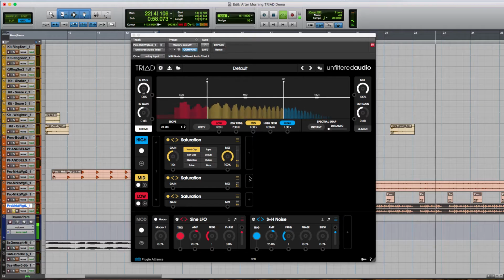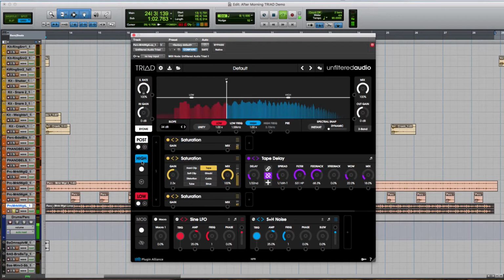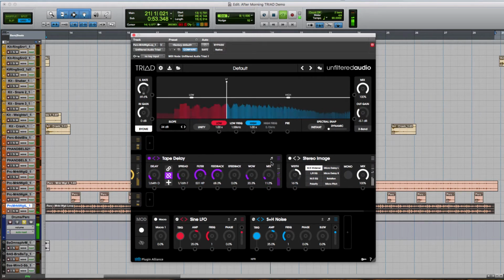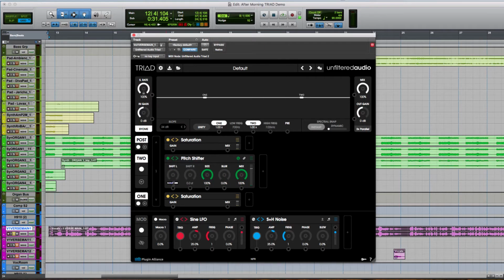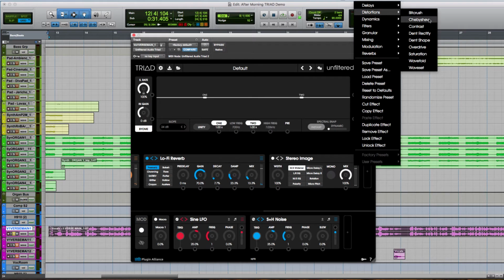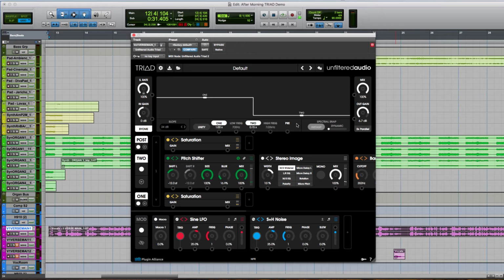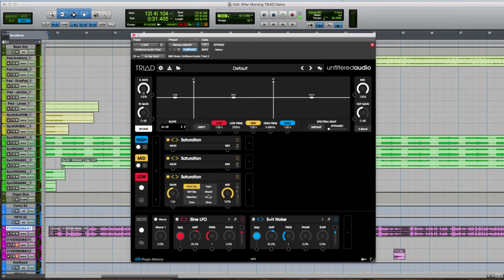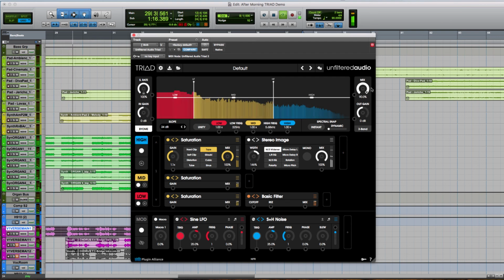Unfiltered Audio Triad - Walkthrough | Plugin Alliance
Taking the Build Your Own Modular Effect method a step further, Triad combines state of the art processing, versatile modulation and dozens of effects!